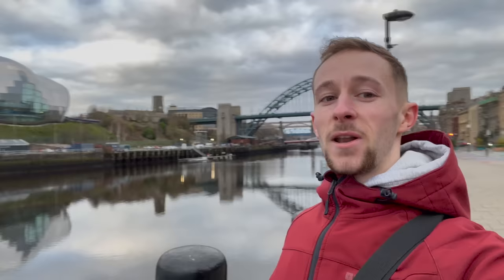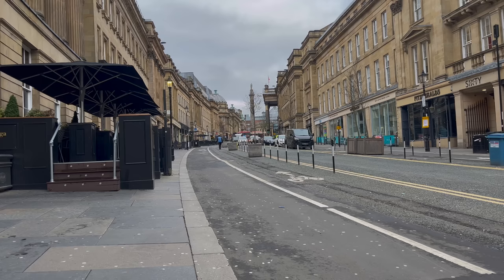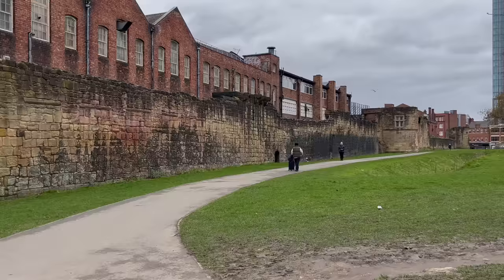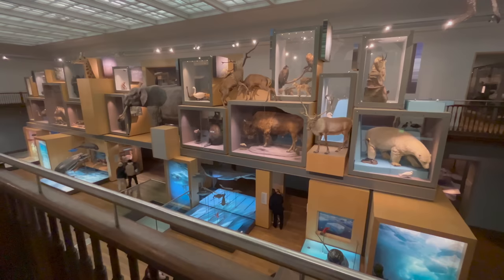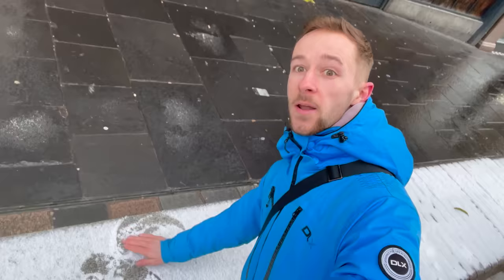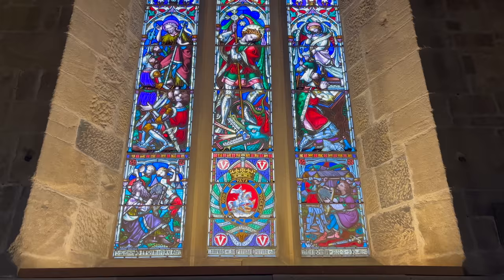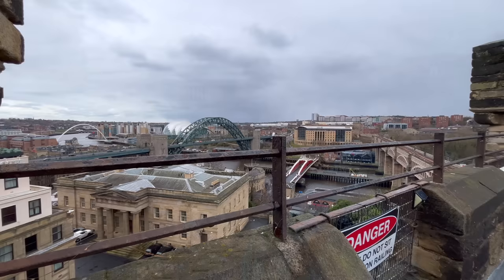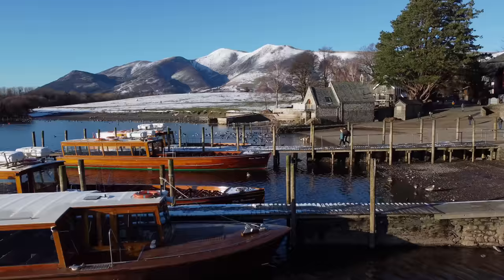This is why you NEED to visit Newcastle Upon Tyne | England's MOST Underrated City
Welcome to my vlog of Newcastle upon Tyne, I'm proud to be bringing you to my home! Join me as I explore some of the most iconic landmarks and hidden gems that this city has to offer.

We'll start by strolling along the iconic Quayside, with its famous bridges and scenic riverside views. Then, we'll walk through the charming streets of the city center, taking in the stunning Georgian and Victorian architecture, including the famous Grey Street and Grainger Town. As a season ticket holder of Newcastle United, I'll also give you a sneak peak of St James' Park on a match day, and a glimpse of what all us Geordies are passionate about. To finish off on our first day exploring, we'll also visit a few of the free museums such as the Discovery Museum, The Hancock Museum and the Laing Art Gallery.

Day 2 brings a lovely little surprise of snowfall, and we begin at Grey's Monument, this time working our way through Grainger Town, and passing the bustling Grainger Market, where you can find a wide array of local products and delicious food. A quick stop off at The Bigg Market, then we head towards the grand Central Station, then into a hidden gem, the Lit and Phil.

I'll then take you into St Nicholas' Cathedral, which I had never been in before, and then along to Newcastle's Castle Keep, which gave Newcastle its name.

As promised, finishing off with a lovely surprise, we'll be heading down into the dark with Victoria Tunnel Tours. I found exploring the Victoria Tunnel fascinating, and really enjoyed the stories and history alongside it.

It took a lot of planning, researching, and editing to finally get this video out, so I really hope you enjoyed it and it wasn't too boring. If you all enjoy this video, I may very well make a part 2, picking up on some stuff I missed out, but also including some other things to see and do which are slightly outside of the city.

As always, a huge thanks to Scott Buckley for his incredible compositions, used in this video:

If you enjoyed this video, you'll love my other city vlogs across Europe: